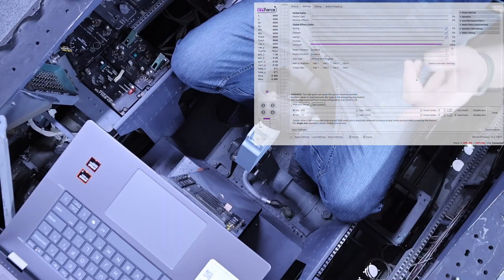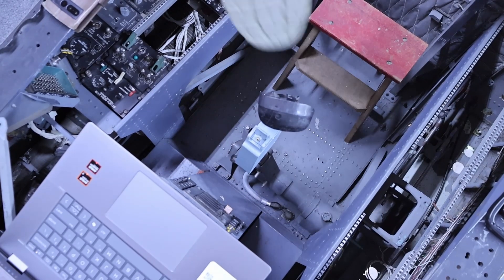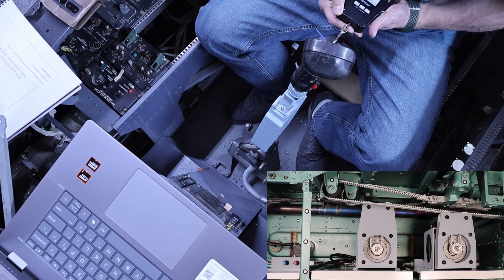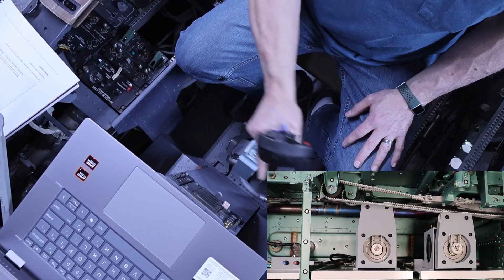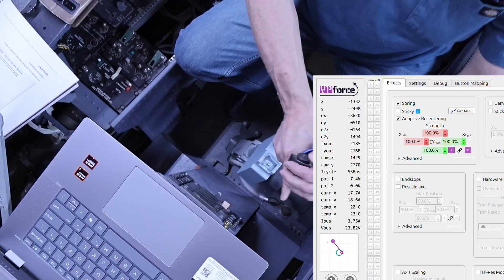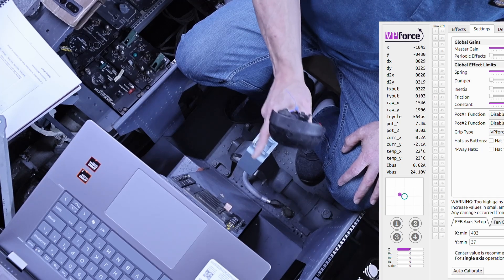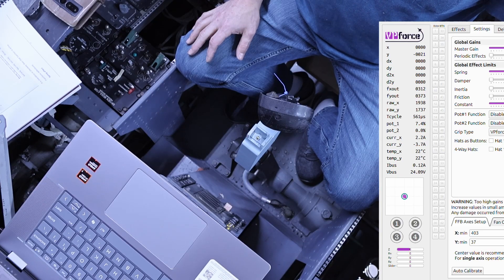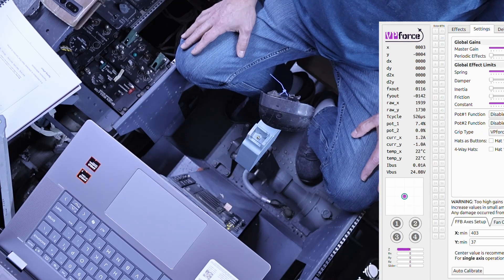Testing the new Control Loading System!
I've finally gotten the control loading system installed and rigged in the F-15C.  This system is based on the VPForce Force Feedback system.  The controller drives a pair of 86BLF04 high-torque stepper motors that are configured as servos.

This is an absolutely amazing milestone in the F-15C project and I'm really looking forward to the momentum this gives the project.